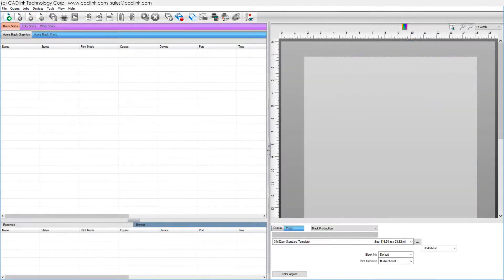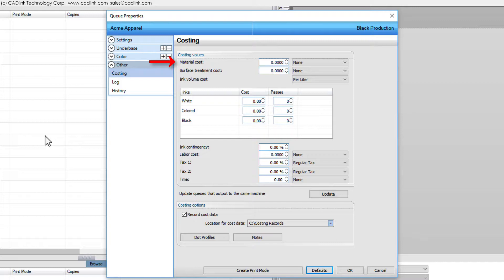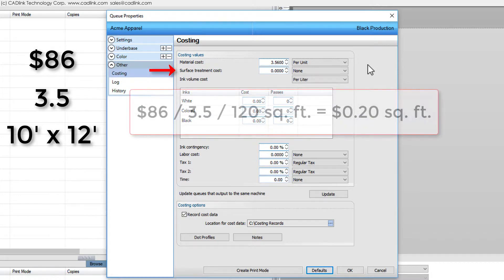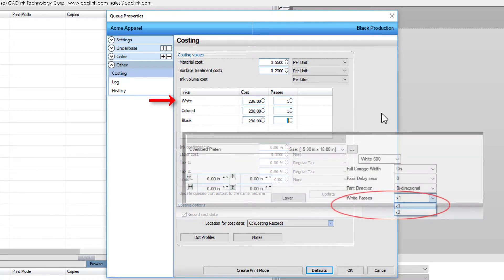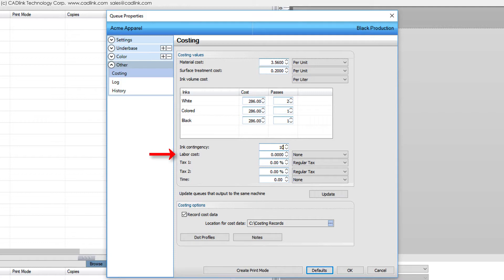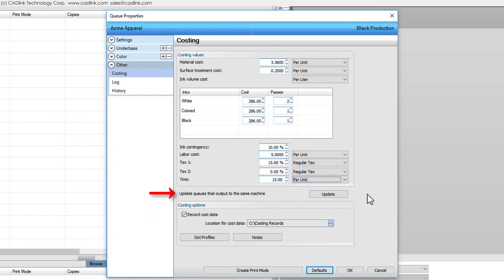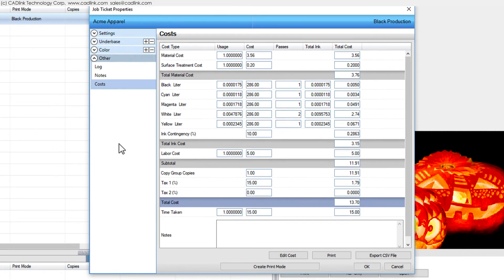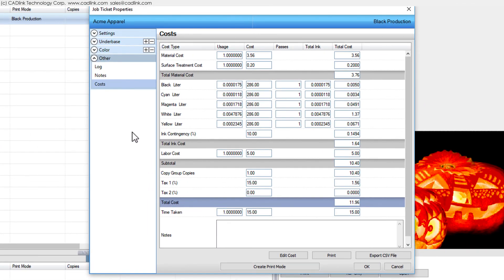How To Collect Ink Usage Data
The Costing tab is used to collect ink usage data and estimate the production costs associated with completing print runs.